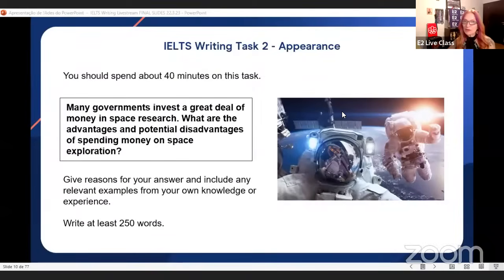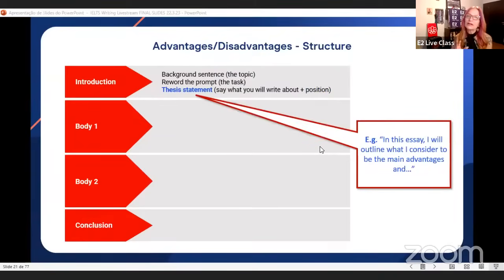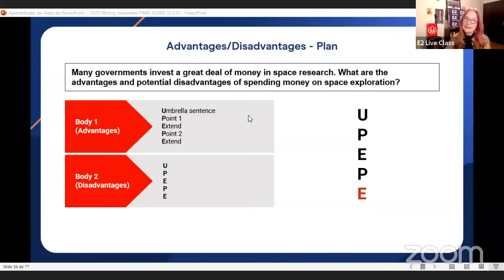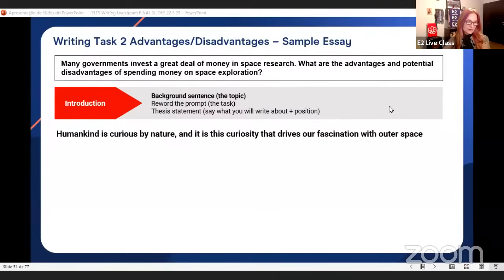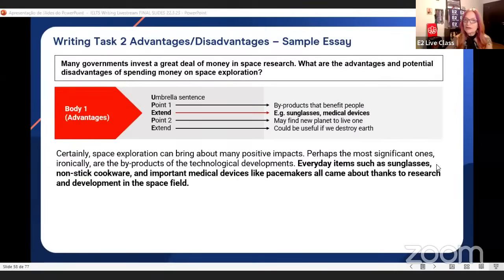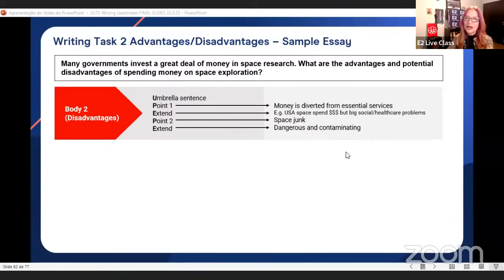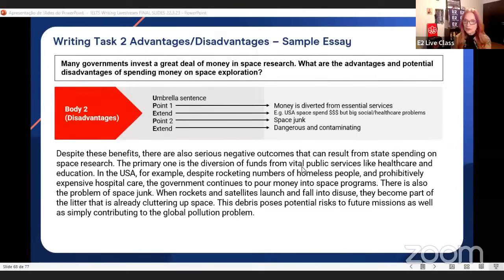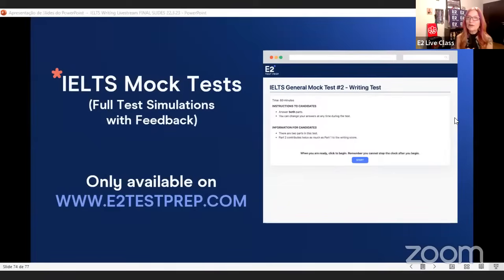IELTS Writing Task 2 LIVE Masterclass - Essay Writing with E2 Expert Anna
Join E2 Expert Teacher Anna for another special LIVE IELTS Writing Masterclass. In this class you will receive all the tips and strategies for you to achieve up to a Band 9 on your IELTS writing task 2 task.

Got questions?